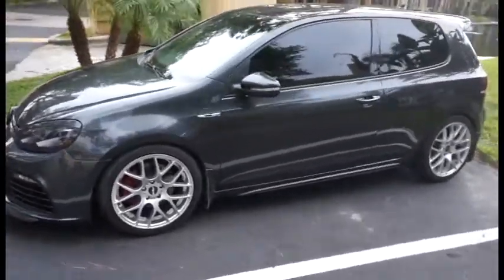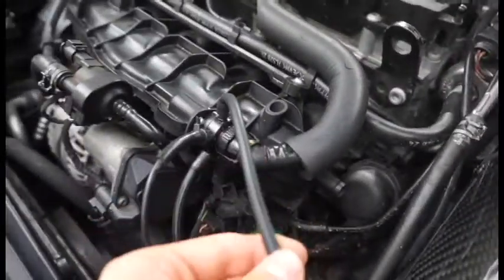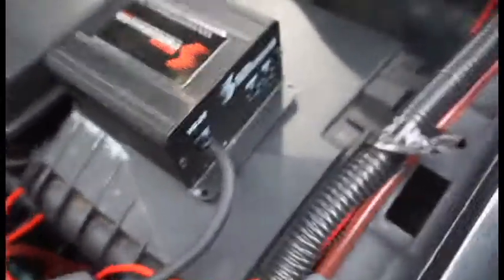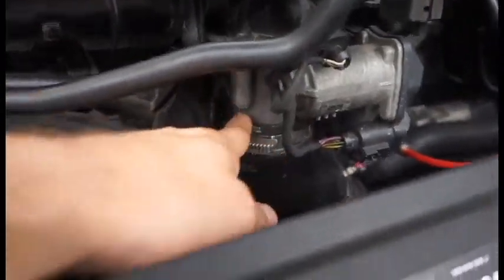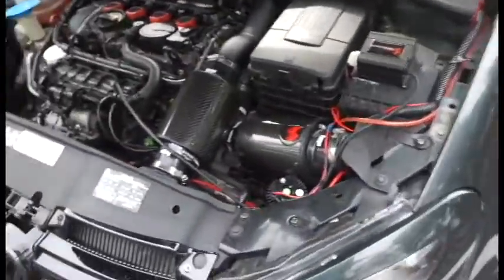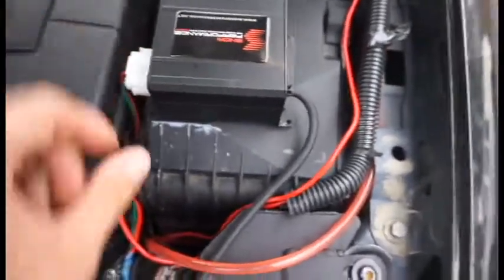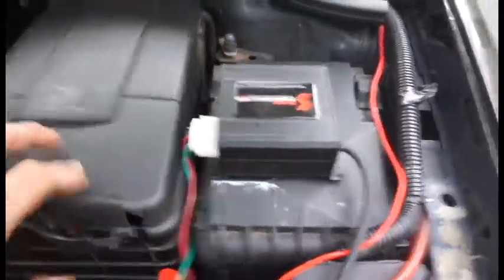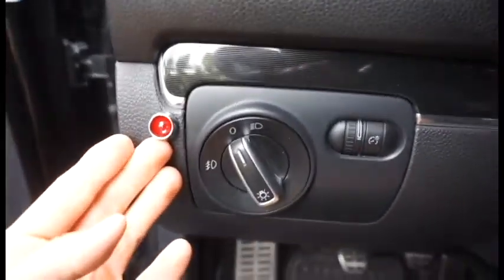Water/Meth Kit -How to- MK6 GTI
Hamptontuning.net

Just some quick information on installing a meth/water kit on your Car.
The kit I used was the Snow Performance Stage 2 Boost kit.

This is my first video. I have done countless upgrades/ Mods to my car and I know I could put out decent content, so I'm going to push myself to do so.

My car has its own Instagram if you would like to check that out

Seeya Later!